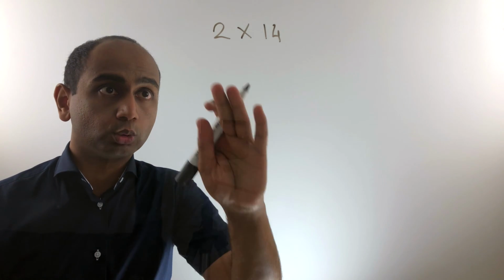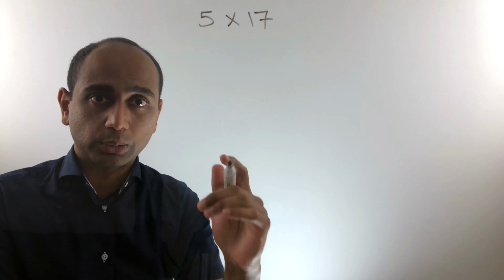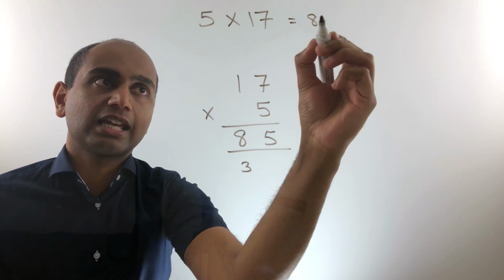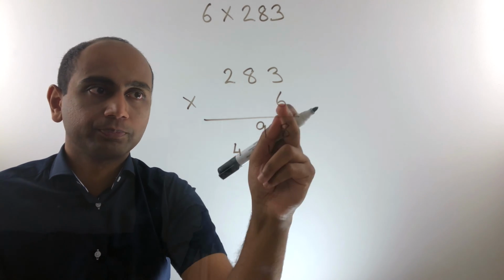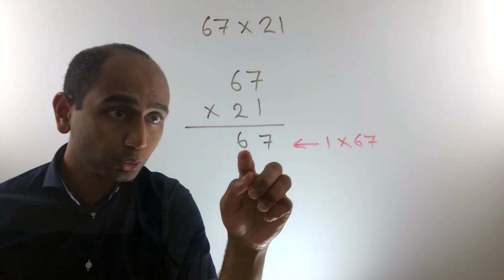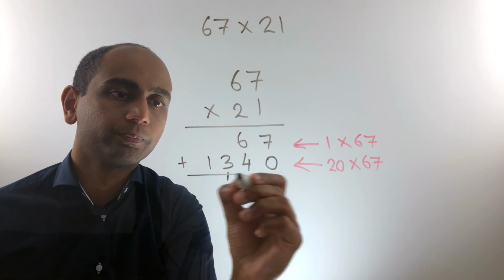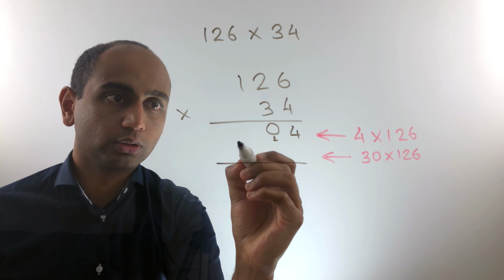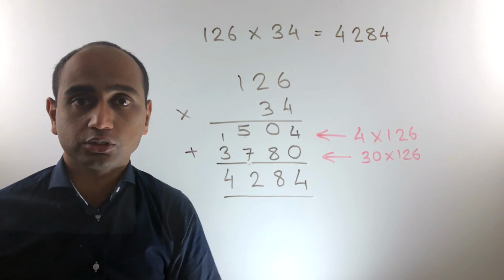N2b Part 3 Multiplying with 2-digit and larger numbers